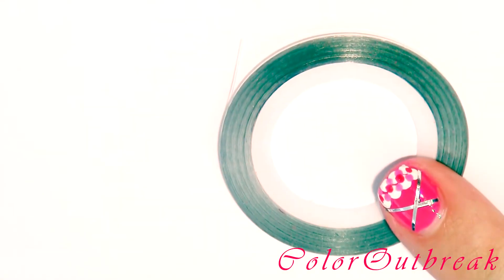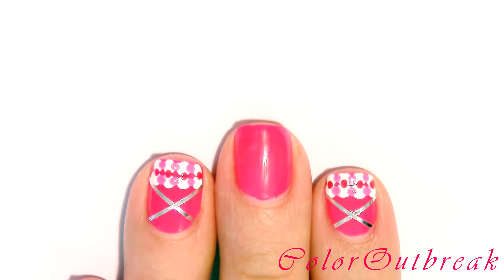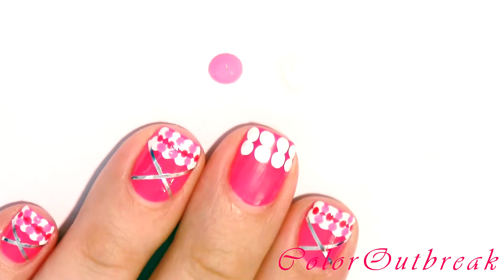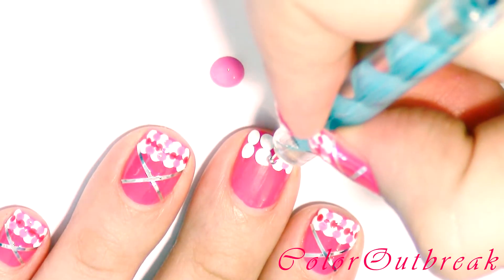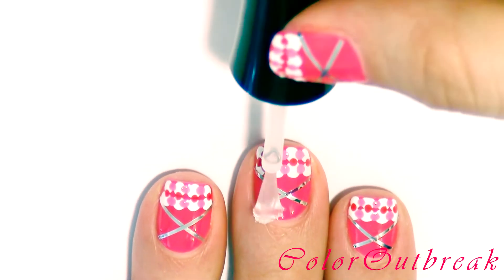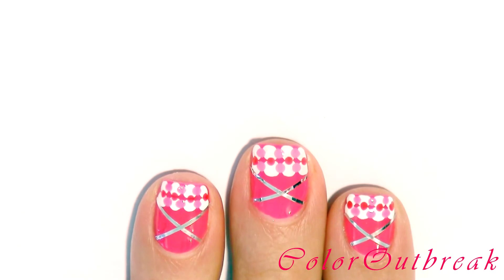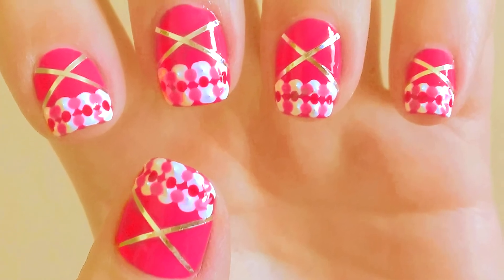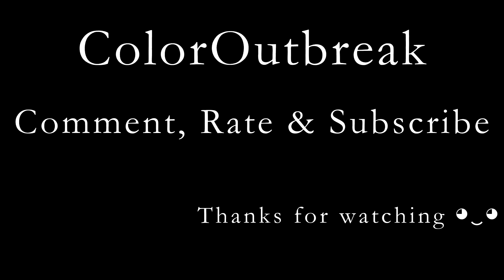`*•♥Pretty in Pink Cute Nail Art Designs- Dotting Tool and Silver Striping Tape♥•*´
Pretty in Pink Cute and Fun Nail Art Design using a dotting tool and striping tape.

Share your design with friends and family.

Great for Long and Short Nails.

♥Products Used:
°  Silver Striping Tape
°  Blue Dotting Tool
°  Sally Hansen Double Duty Strengthening Base & Top Coat
°  Acryla- Titanium White
°  Princessa Nail Color Nail Polish- Pink
°  Americana- Carousel Pink
°  Princessa Nail Color Nail Polish- Red
°  Professional Nail Care Top Coat Premium Salon Formula